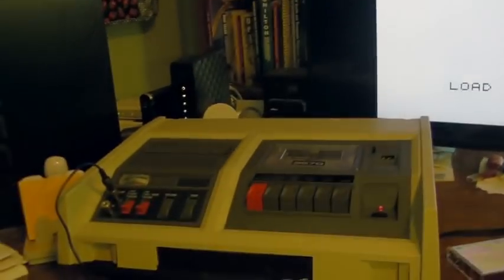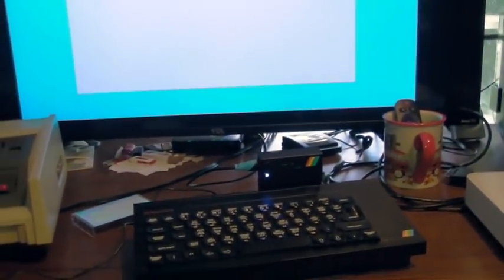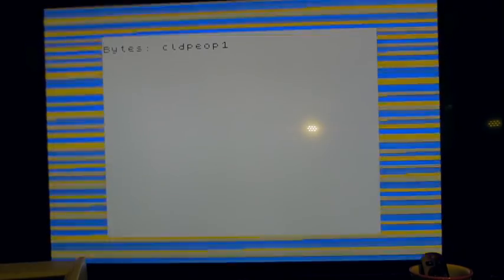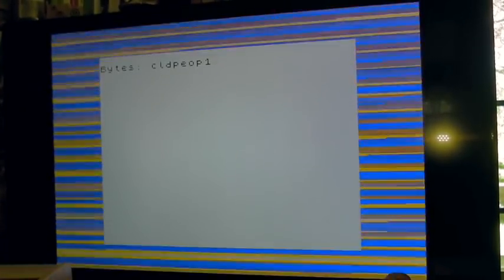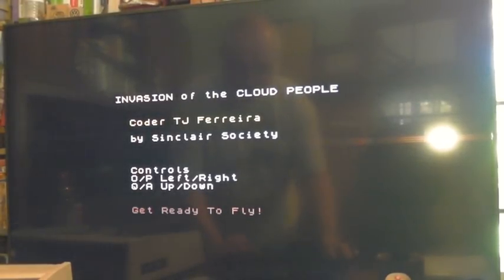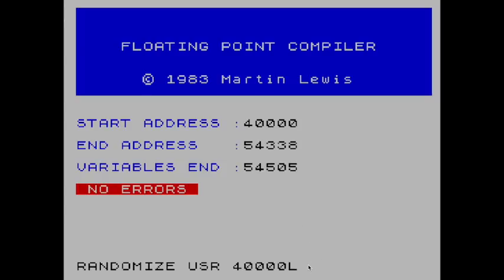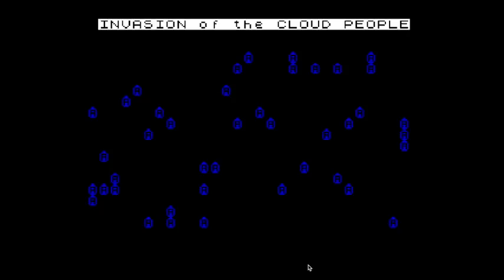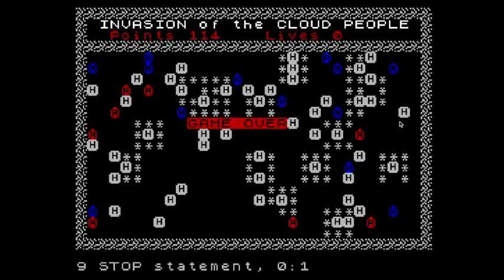Invasion of the Cloud People is Done!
Finished the game today... Decided to lock her down at 7 layers or levels.  Made it a short game that one can do in 10 minutes or less... or if like me an hour since I can't get past layer 6.  LOL.

Need to add a way to start a new game after you die.  Forgot that so for now one needs to type RANDOMIZE USR 40000 to start instead of a simple click here.  I will fix that.

But... excited... my 1st small game... hopefully worth of a Sinclair Cassette 50 title.  LOL!!

Will figure out how to get it out there for folks to try soon.